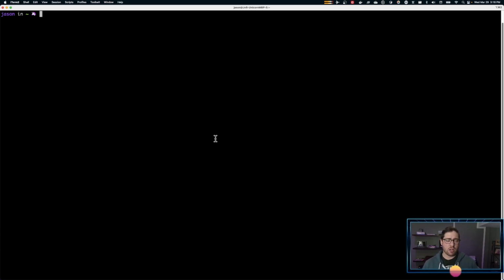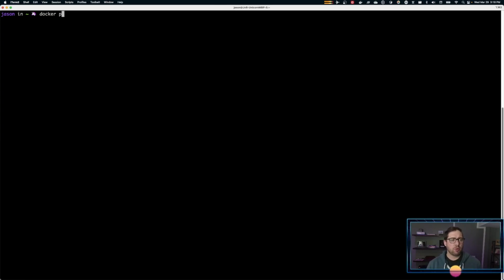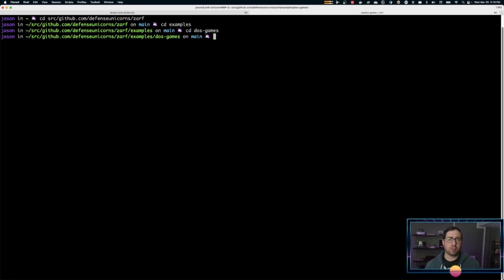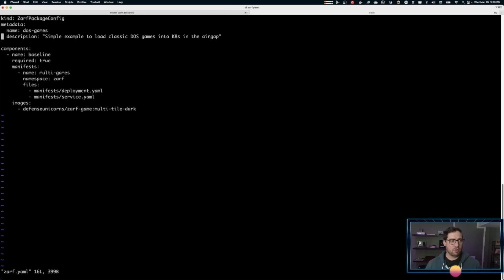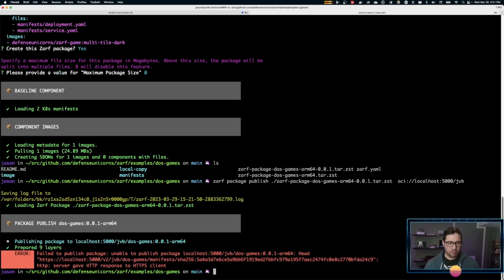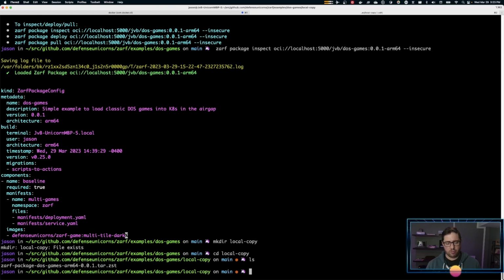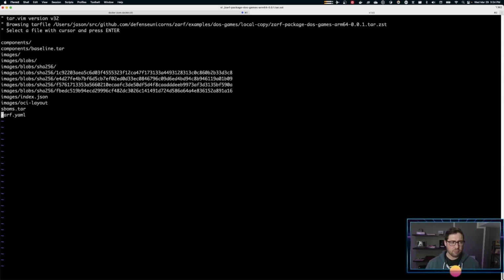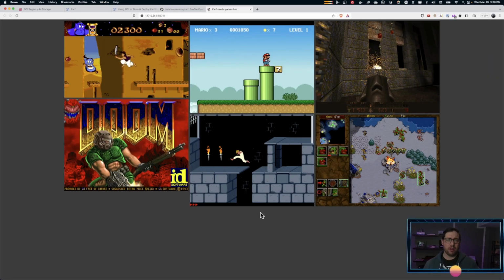Walkthrough: Using OCI to Store & Deploy Zarf Packages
In this video you'll learn how to Package, Publish, Inspect, and Pull Zarf Packages in OCI Registries